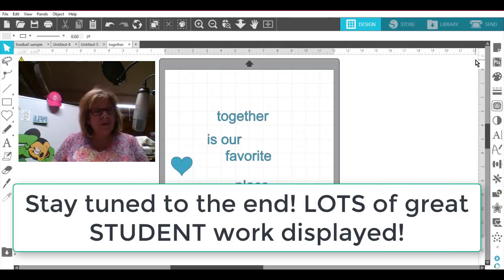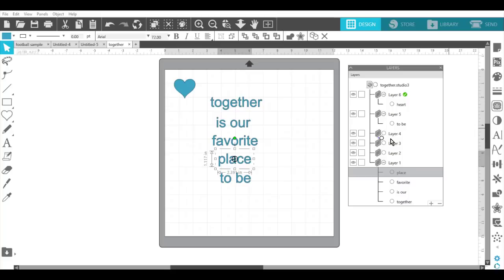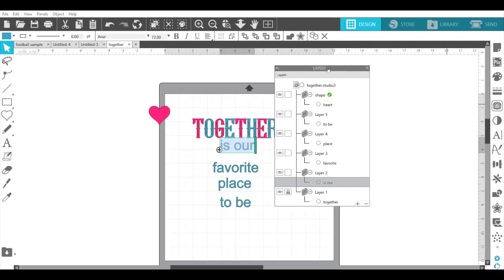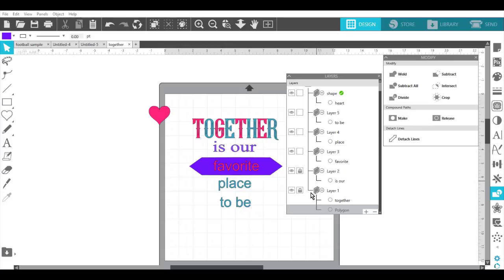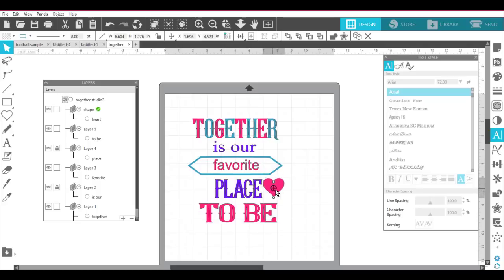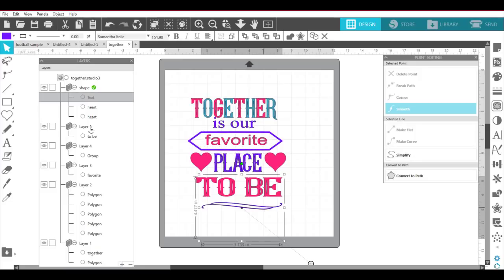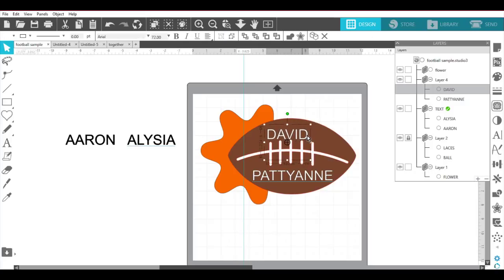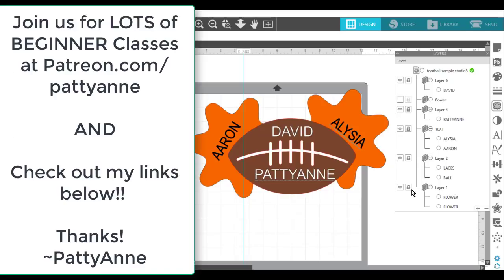Layers Panel in Silhouette Studio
This advanced-ISH video shows how to use the layers panel if you are designing in Silhouette Software Designer Edition and above.

ATG Tape Gun - GREAT for cards and LARGE Cardstock Creations:

Invitation Sized Envelopes: